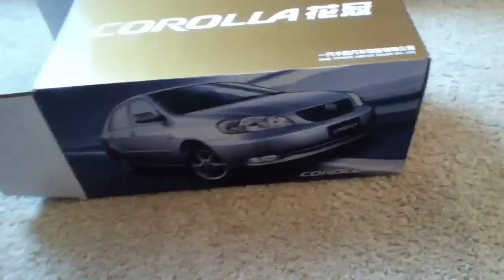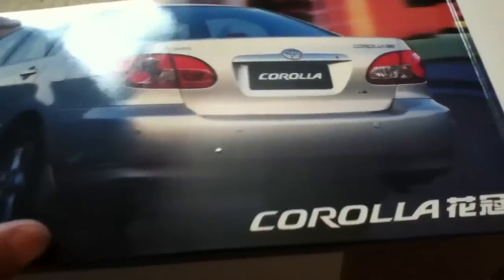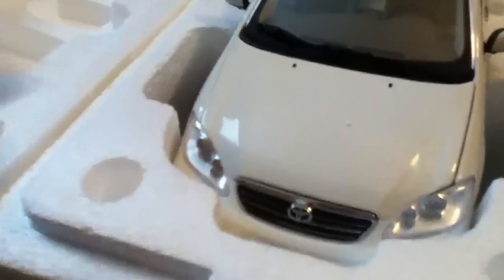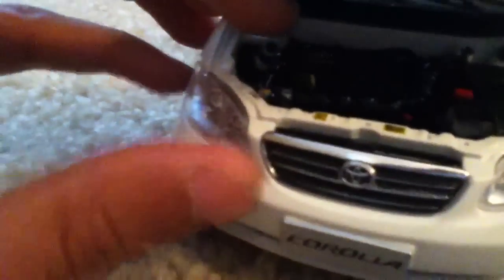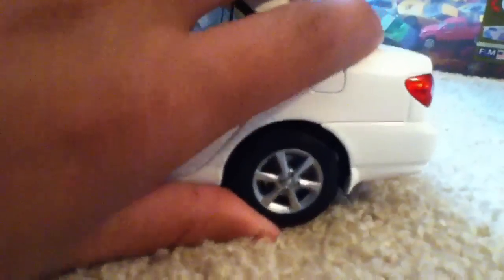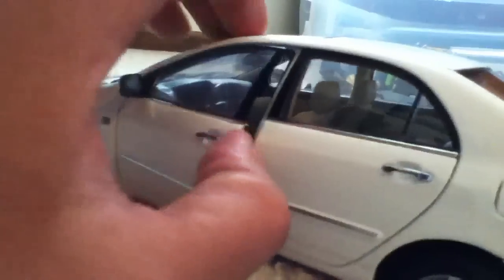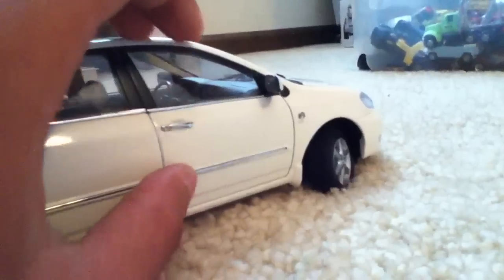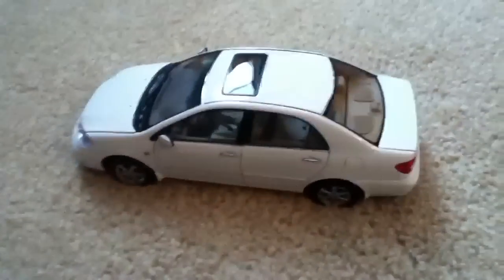E120 toyota corolla by paudi model unboxing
1/18 scale, last one in NA bitches!